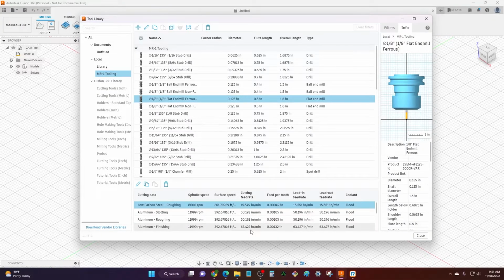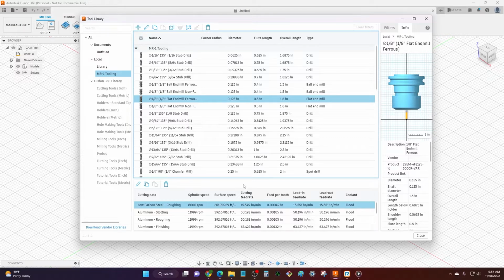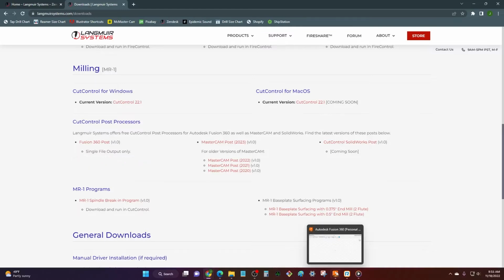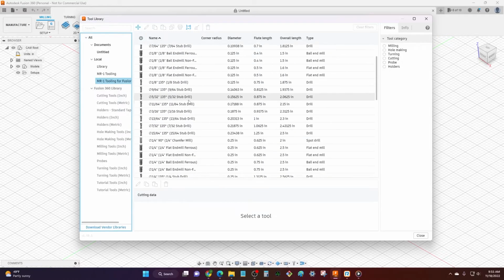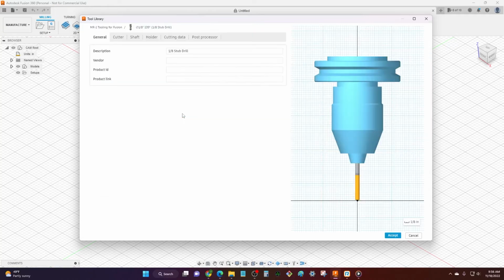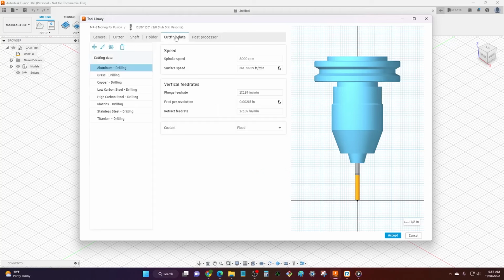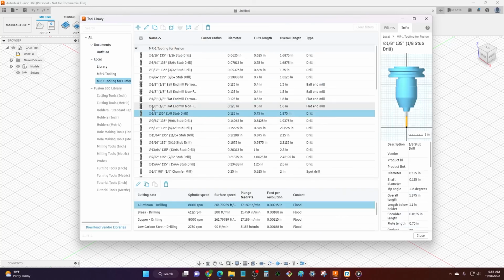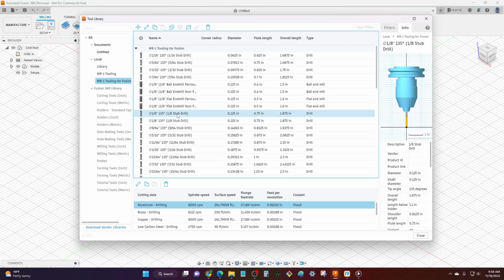MR-1 CNC Mill Fusion 360 CAM Tutorial - MR-1 Tool Library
Hey in this video we walk though the step to get our custom MR-1 tool library on to your Fusion 360. It's a very simple process so we'll also take a little bit of time to talk about tool libraries in general and how to modify and add tools.

0:00 - Intro
0:55 - Load the Tool Library
2:22 - Library Features and How to Use